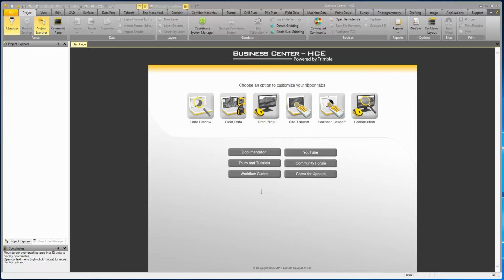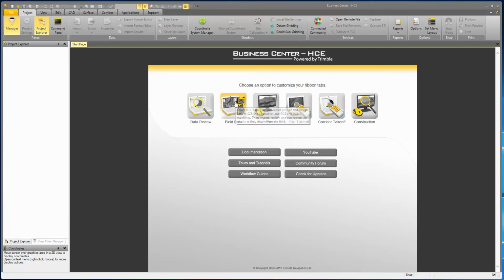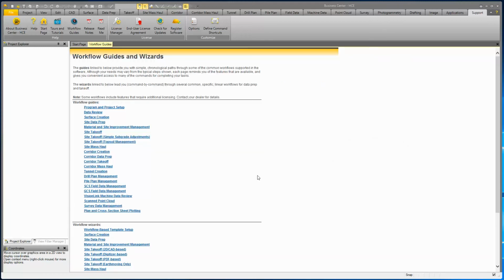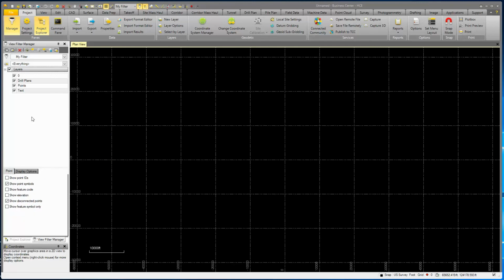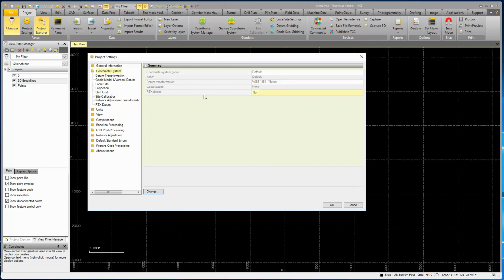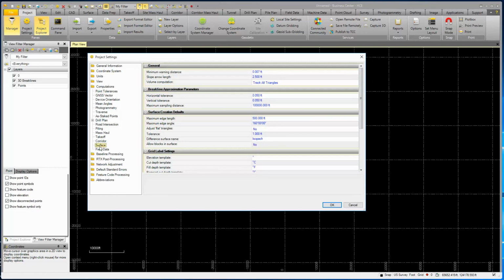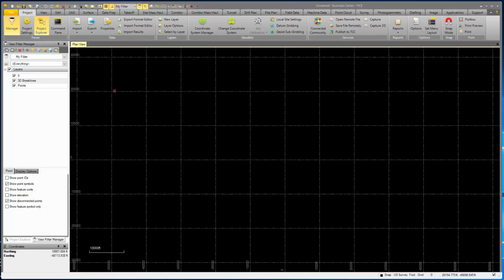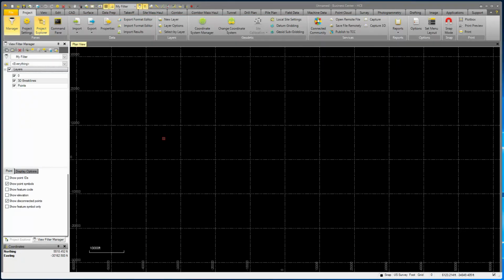Business Center - Heavy Construction Edition - Basic Settings